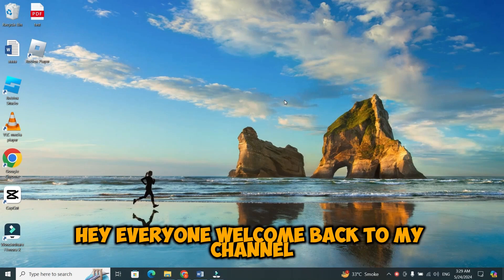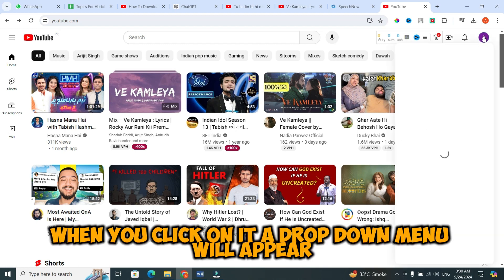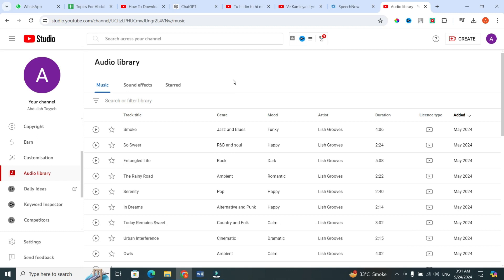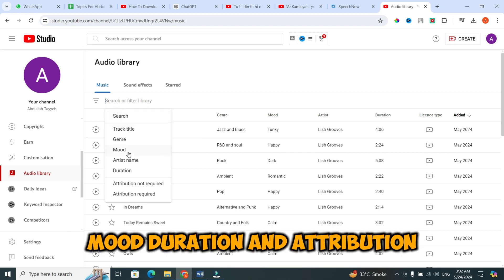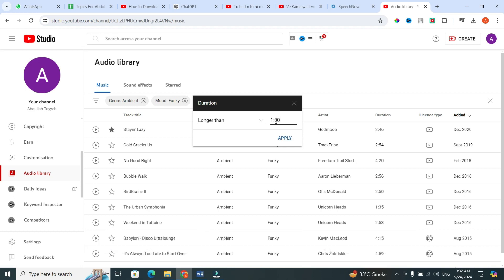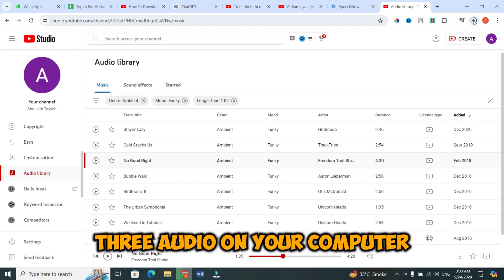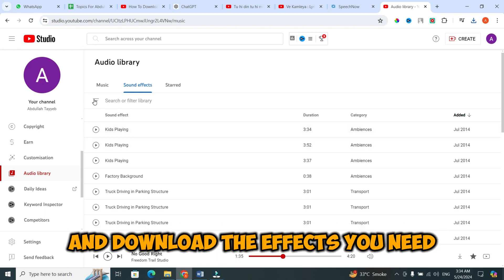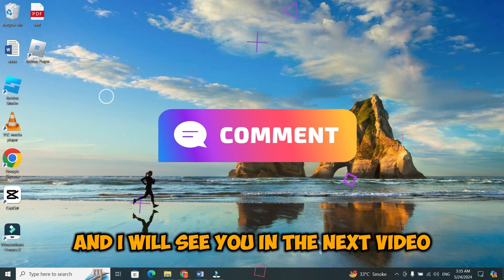How To Download Music From Youtube To MP3 In PC/Laptop/Computer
Learn how to download music from YouTube to MP3 on your PC, laptop, or computer with our simple tutorial!